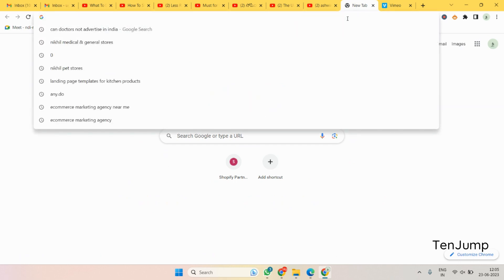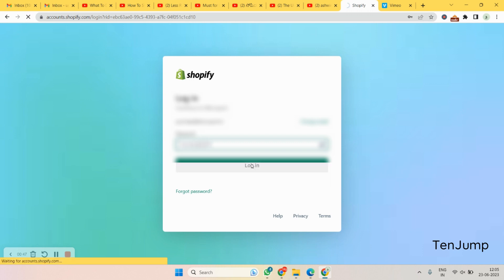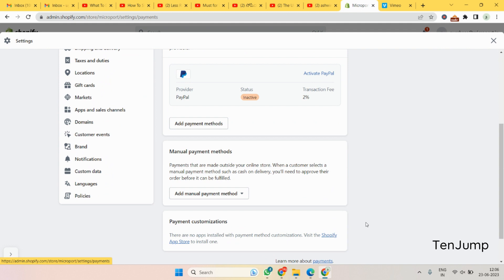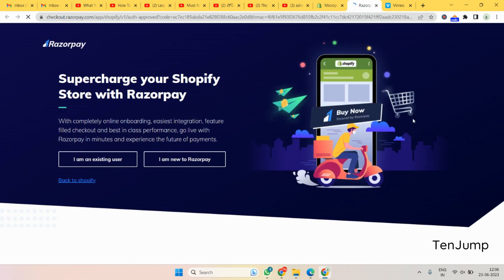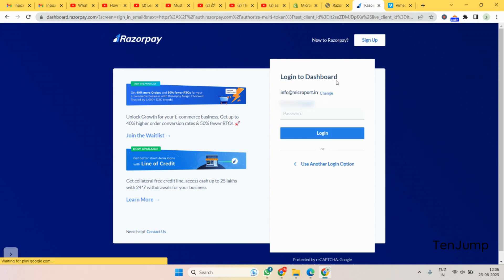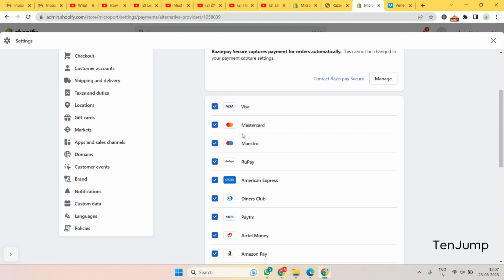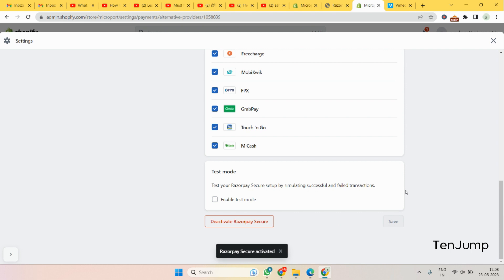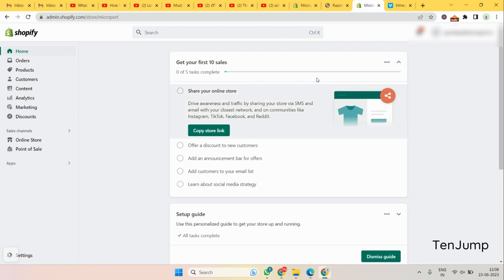How to connect Razorpay with Shopify - Easy Tutorial with Live Example | TenJump eCommerce Marketing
In this informative video tutorial, you will learn how to seamlessly integrate Razorpay, a popular payment gateway, with your Shopify store. Setting up a secure and efficient payment system is crucial for any online business, and Razorpay offers a reliable solution with its user-friendly interface and robust features.

Follow along as our expert guides you through the step-by-step process of connecting Razorpay with your Shopify store. With a live example, you'll gain practical insights and learn valuable tips to ensure a smooth integration experience. Whether you're a beginner or an experienced Shopify user, this tutorial is designed to simplify the setup process for you.

TenJump eCommerce Marketing Agency: Your Ultimate Solution for Online Business Success. Catering to a diverse range of B2B and B2C eCommerce models, our services are designed to benefit everyone.